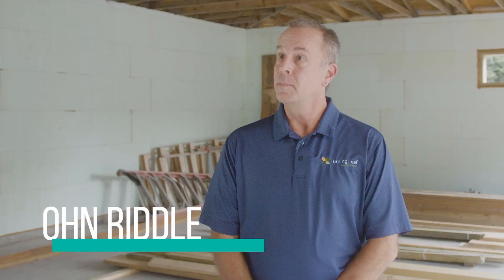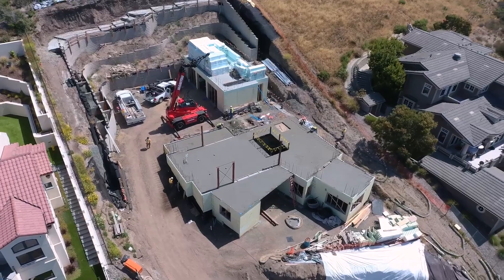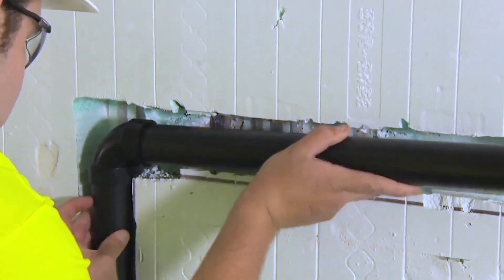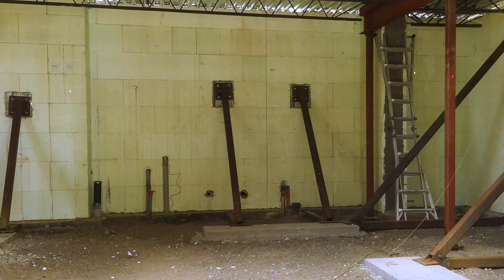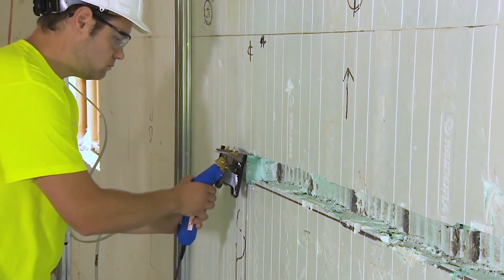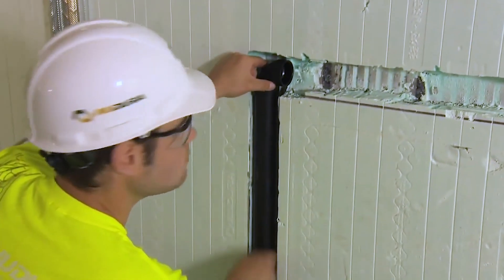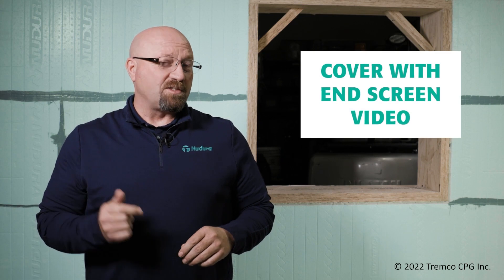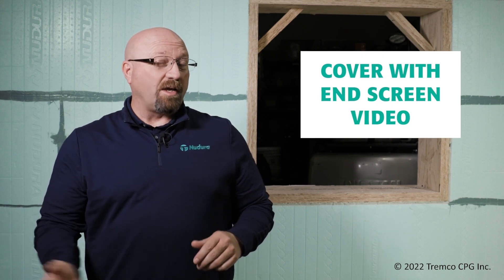Plumbing & HVAC Systems with Nudura ICFs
INSTALLING PLUMBING IN NUDURA ICF WALLS WITH EASE 🏆

This testimonial video features plumbers and HVAC installers in the field talking about the ease of installing plumbing and HVAC mechanical systems within Nudura ICFs.

Sign up for ICF training and learn how in regular plain & spec jobs you really don't need to change anything in your operation.